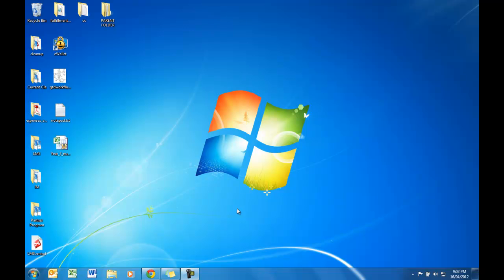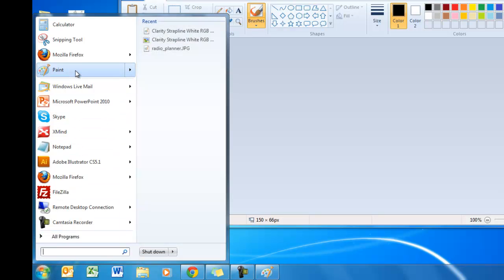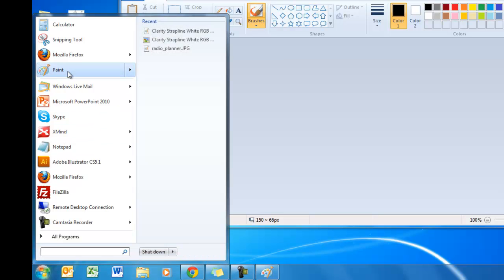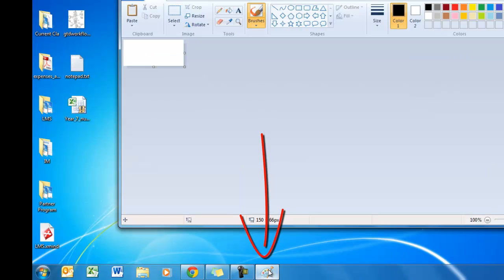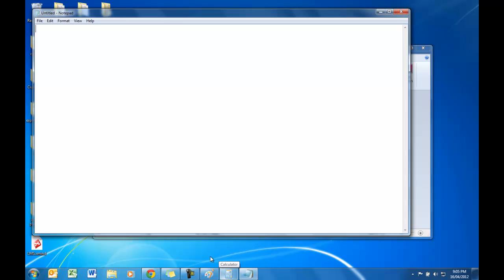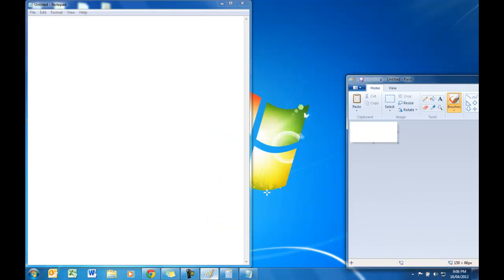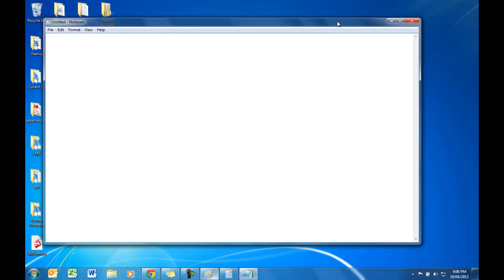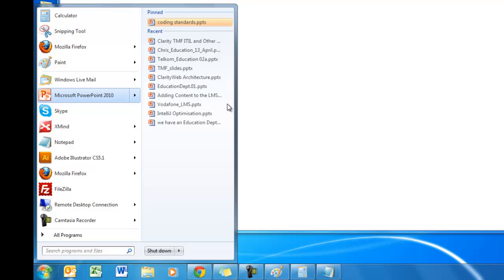1. Windows 7 Essential - Win 7 Desktop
This video walks you through basics of a windows 7 desktop functions like resizing, task bar, start menu